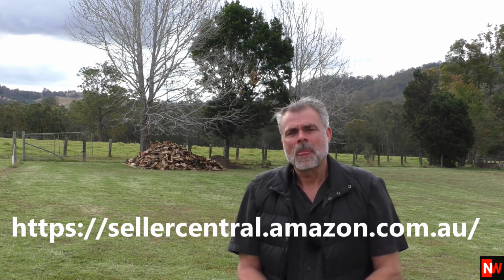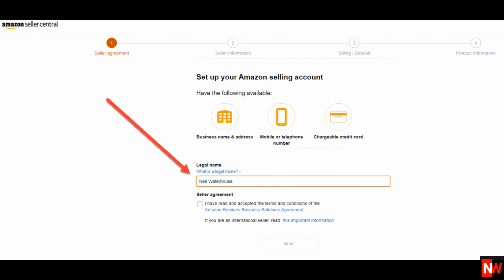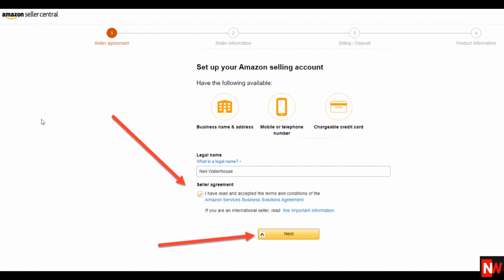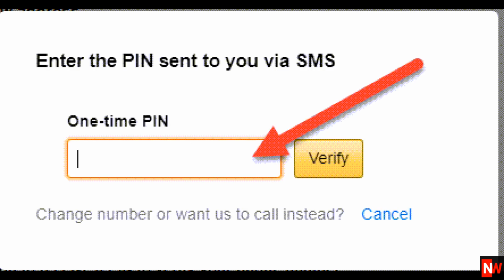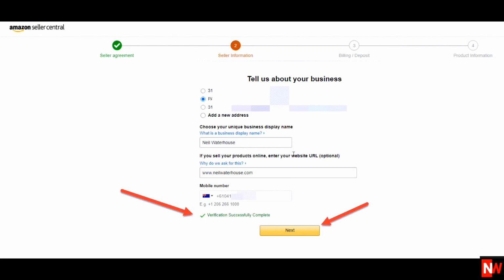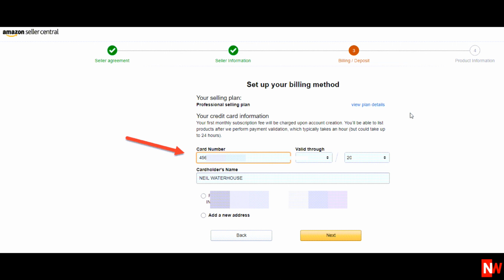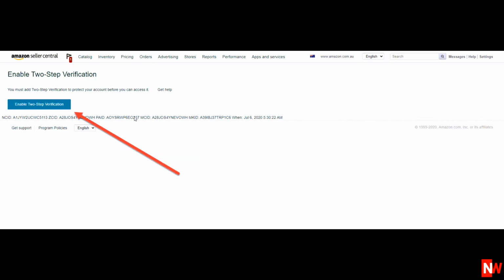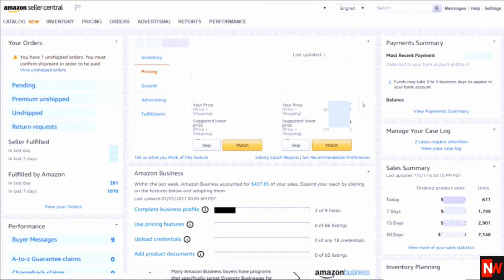How To Open Amazon Seller Account in Australia - Step By Step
How To Open Amazon Seller Account in Australia

How to build a 7 digit dropship business using less than $100

In this video, multi-million dollar seller Neil Waterhouse explains eBay Managed Payments

How to find profitable products to sell on Amazon

How to Sell on Amazon FBA for Beginners - A Complete Step by Step Tutorial